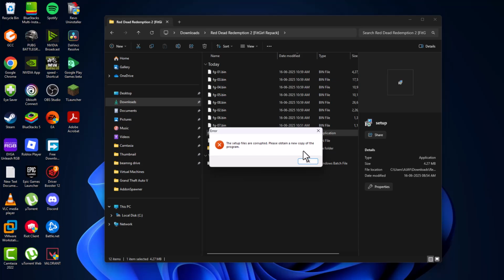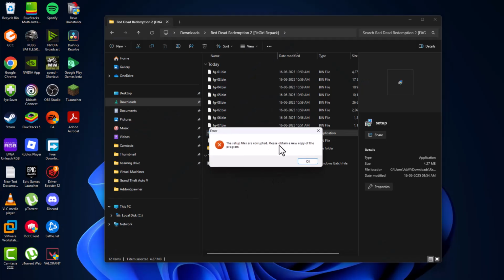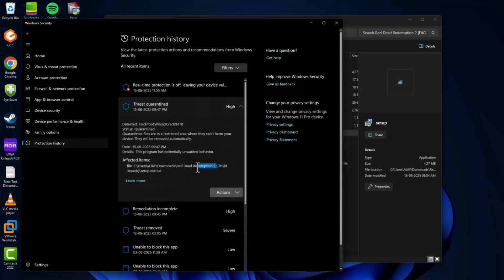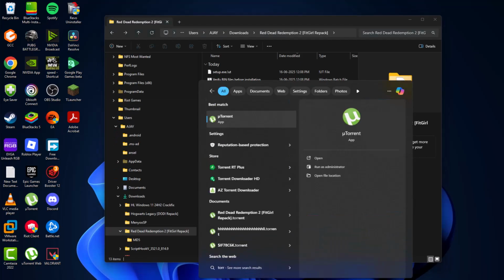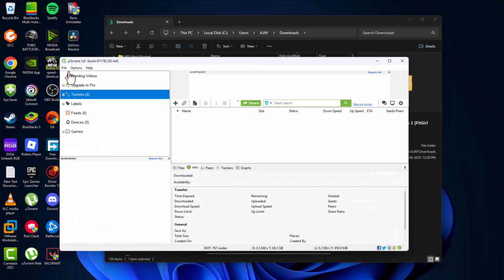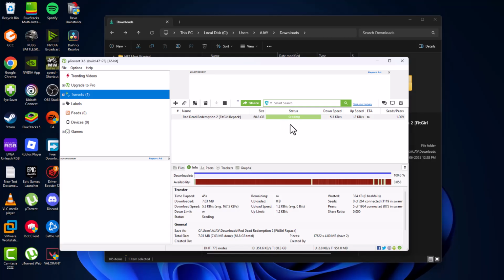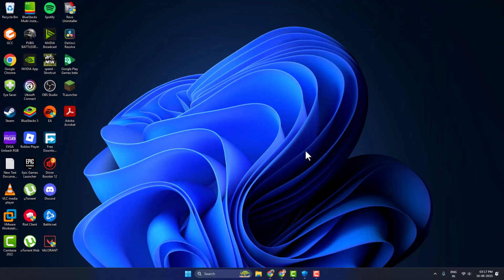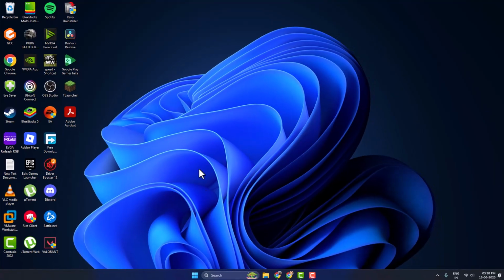Fix: "Setup Files Are Corrupted" Error in FitGirl & DODI Games 2025 (100% Working)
Getting the "Setup Files Are Corrupted" error while installing FitGirl or DODI Repack games? In this 100% working 2025 guide, I’ll show you how to fix this error step-by-step and install your games without issues. Works on Windows 10 and 11.

00:00 Intro
00:09 Fix